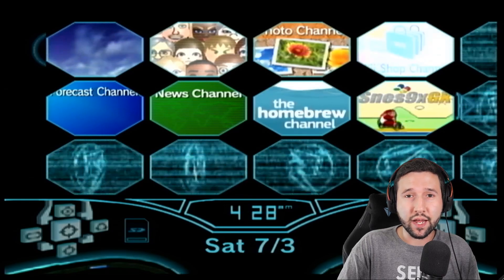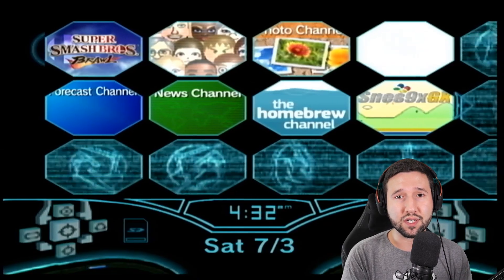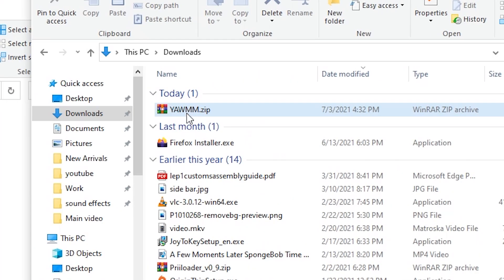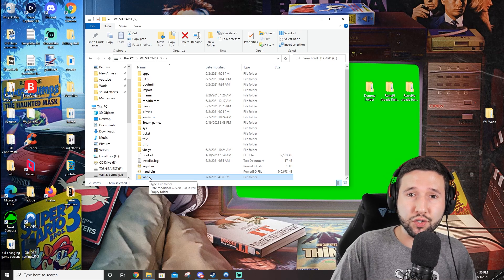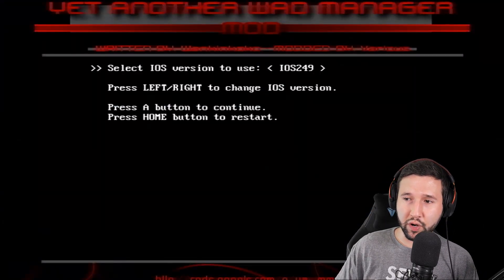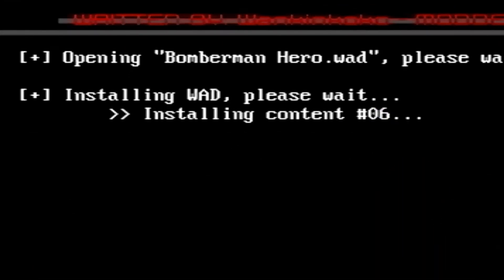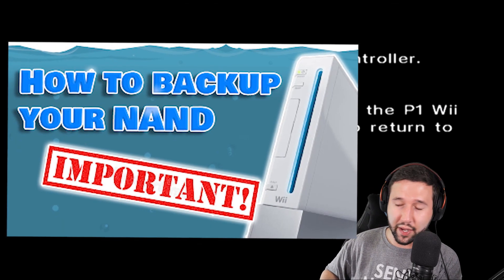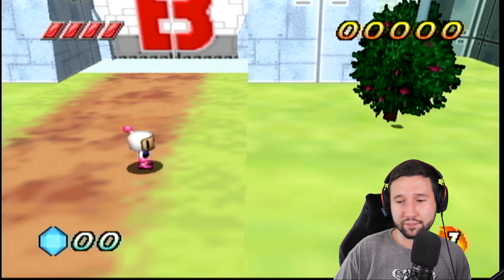How to install Wads on the Wii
Todays video may be one of my last Wii tutorials until I think of something new to do with the Wii but I have some big projects planned for the future!
So in todays Wii tutorial ill be showing you how to install WADS which are basically shortcuts to your games and some applications.

Let me know down in the comments what you would like to see me cover next or if you run into any problems with this